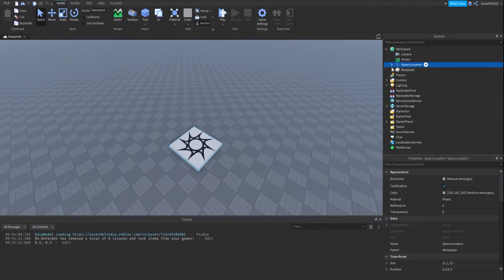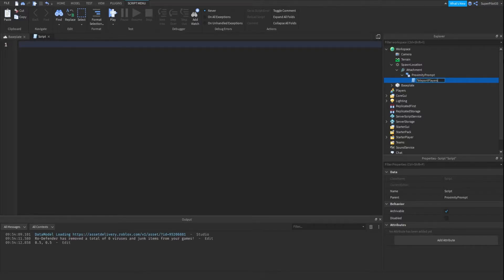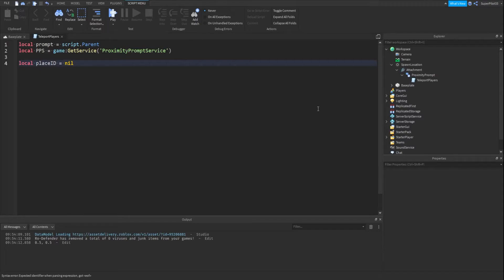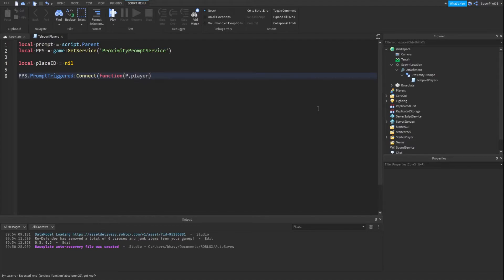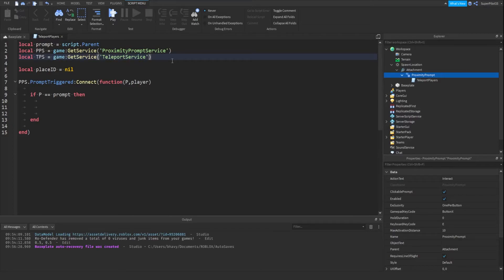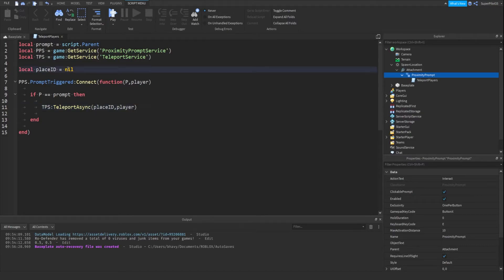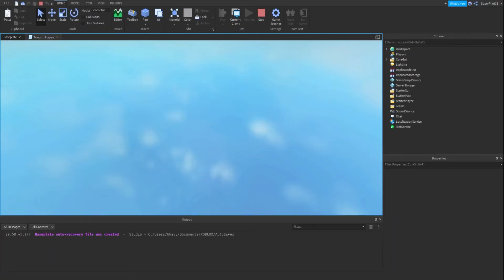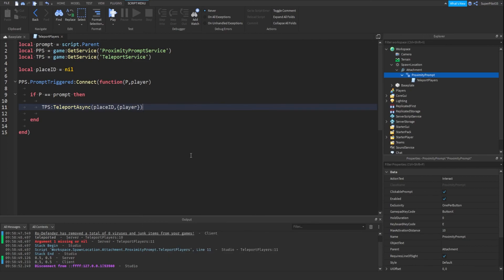How to Make an E to Teleport System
🔴 *** ABOUT ME ***
I am RoDev. I create helpful Roblox Studio development videos!